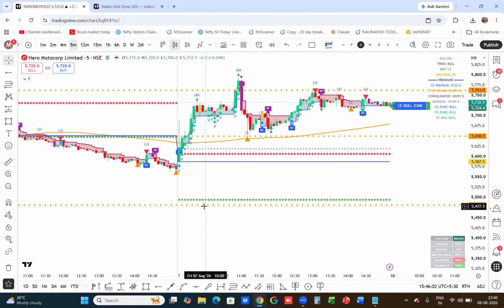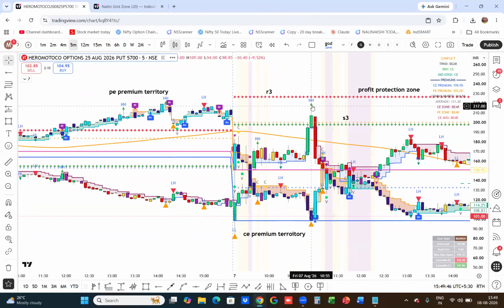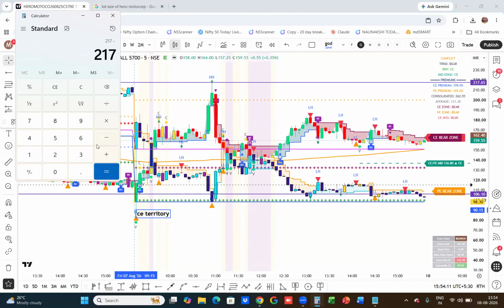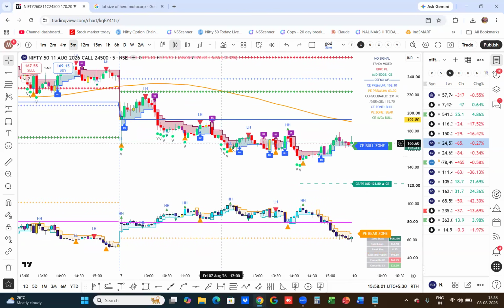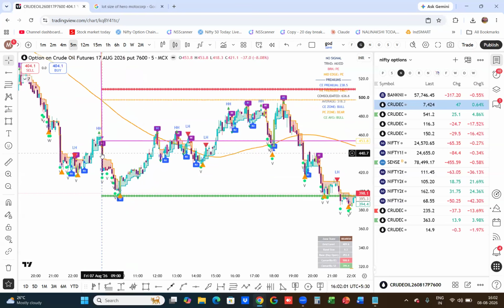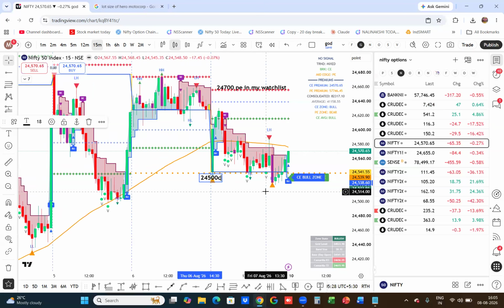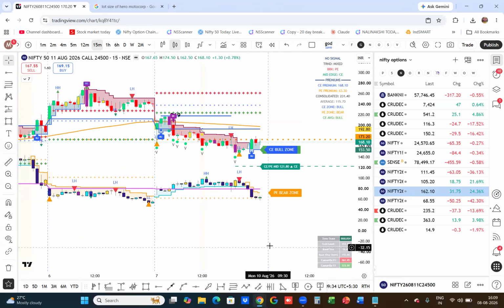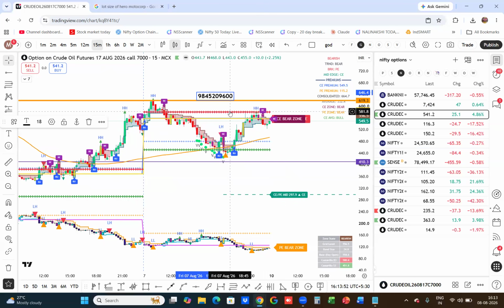THE HIDDEN CE–PE TERRITORY TRICK!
What happens when CE enters the territory of PE?

In this video, I share an observation I have been studying in option premium behaviour.

Instead of analysing CE and PE independently, I look at their interaction:

• CE entering PE territory
• PE approaching its Camarilla R3
• CE rejection
• Profit-booking zone
• Possible CE → PE rotation
• When PE buying may become interesting
• When CE selling may become a possibility

The important point is simple:

A territory is not automatically a trading signal. The reaction at the territory matters.

This is an observation-based framework and should be tested across different market conditions and expiries before being used with real money.

Don't trade one premium. Read the conversation between CE and PE.